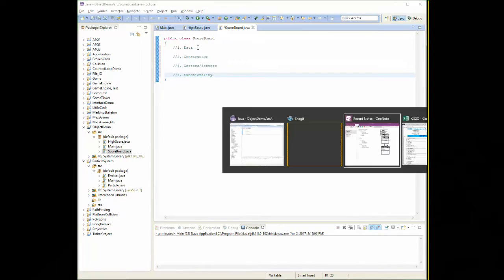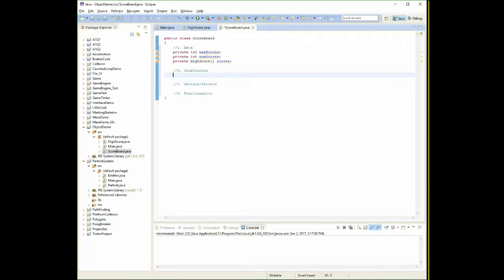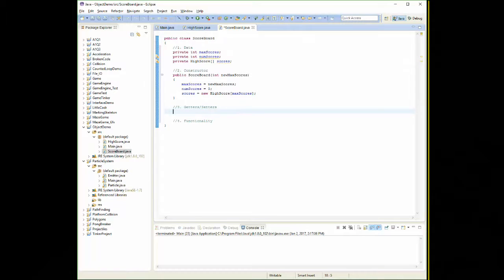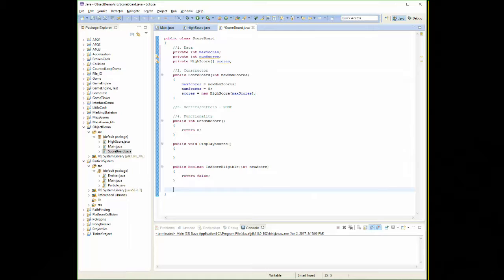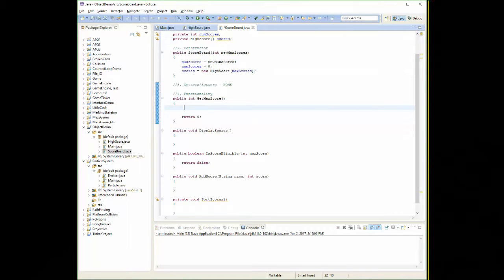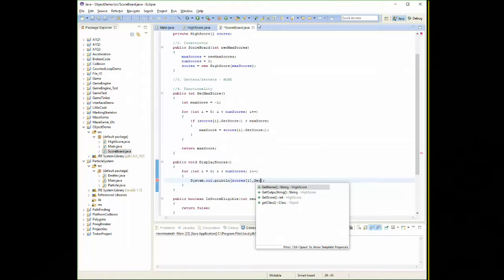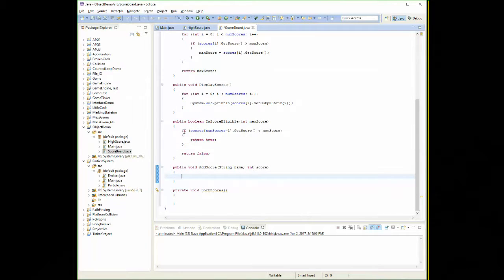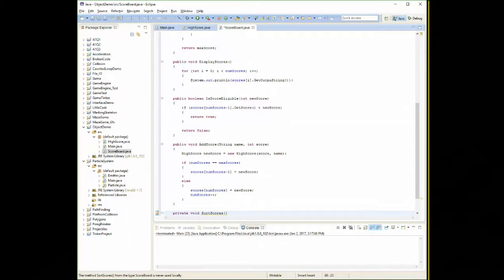Java Data Manipulation X1- 04 Using Objects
A demonstration on creating object instances singularly and as an array